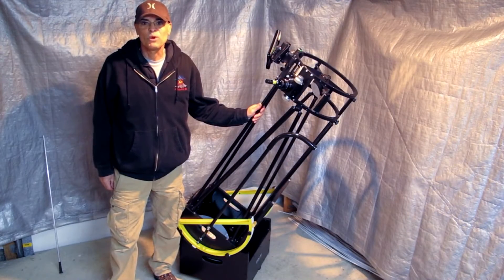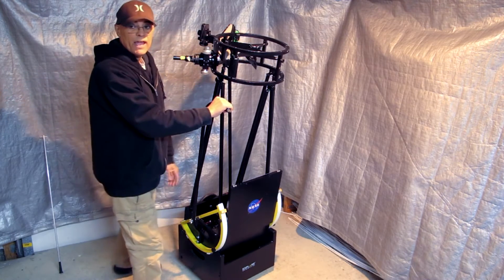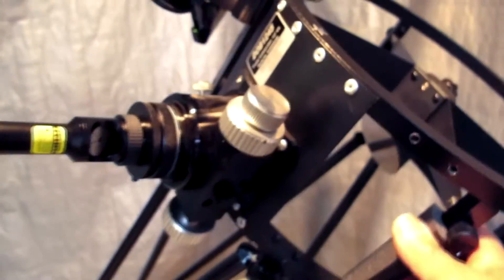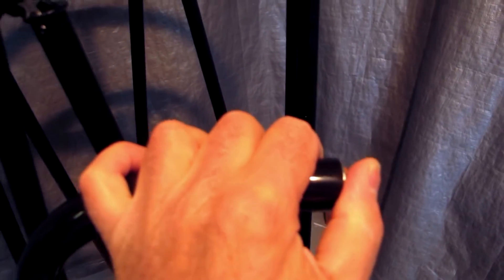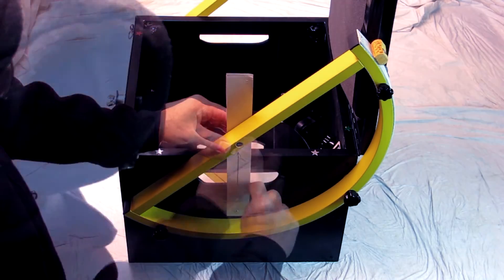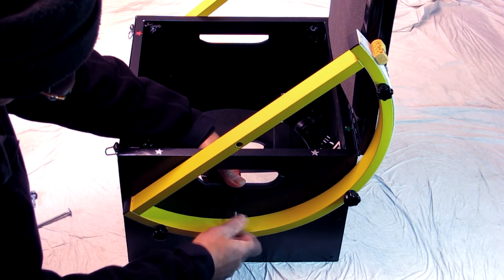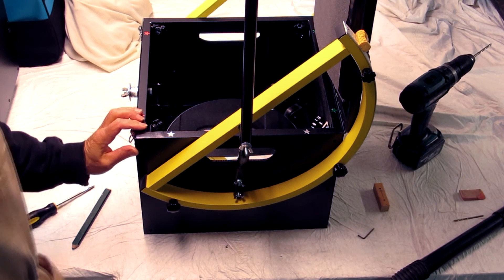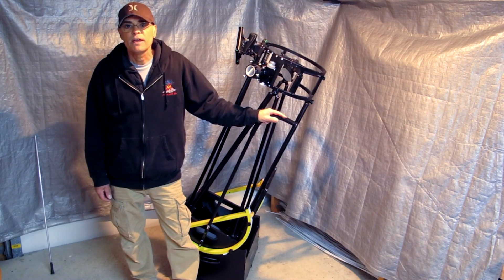Explore Scientific Ultra Light 12" Dob / Holding Collimation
The Pro SteadyGrip is no longer available. For those wanting one, what I would suggest is to cut a full 1.25" x 1.25" x (a length you find comfortable) of oak or ash and block out the bottom to clear the altitude bearing. (required clearance pictured in the video) Bolt the bottom to the mirror box and run a 3/8" bolt at the top for a handle to turn the dob with. You could slip a piece of rubber or vinyl hose over the 3/8" bolt to cover the threads. To clean things up, run a little chamfer, or sand, the sharp edges on the lever and paint it flat black. NOTE: The 1.25" hardwood lever would be better than the original 1/2" OD lever for the larger 16" ES Ultra Light, as the 1/2" OD would flex too much under the additional weight. Hope this helps. Dakota